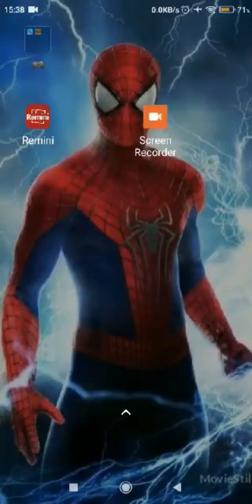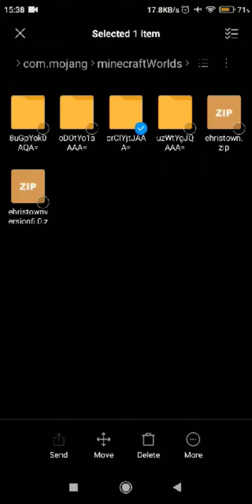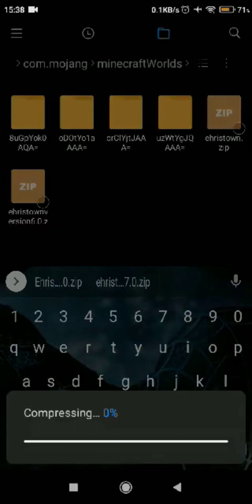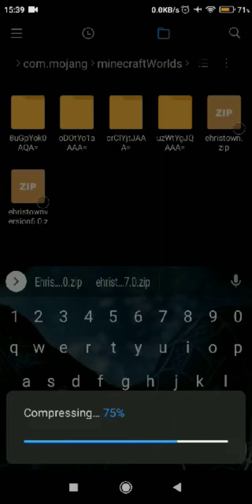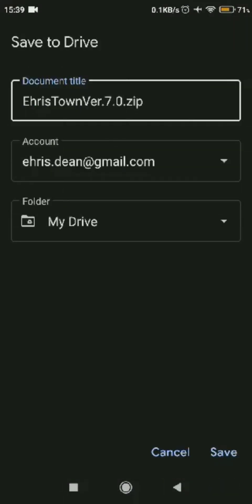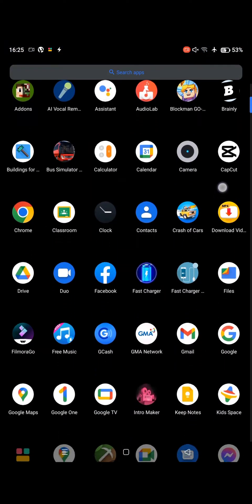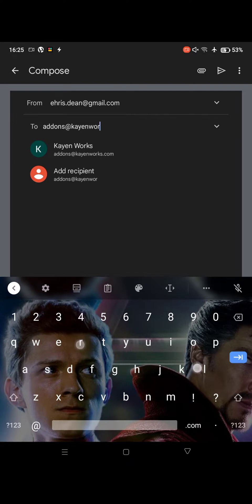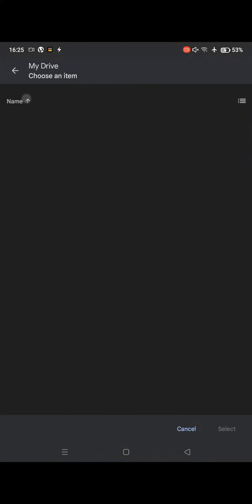TUTORIAL #7 How to Upload The Map In Addons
listen carefully please